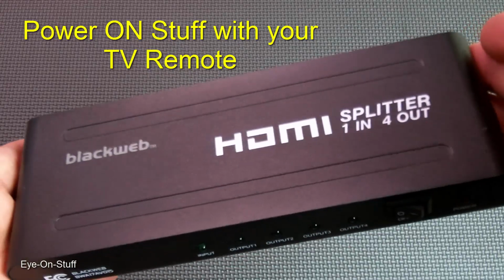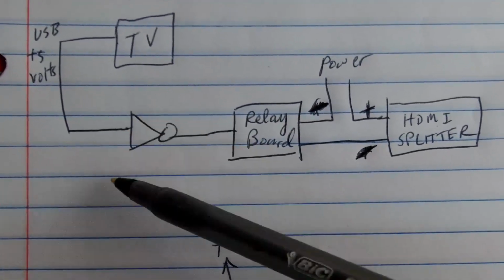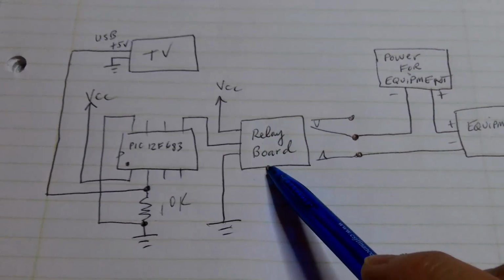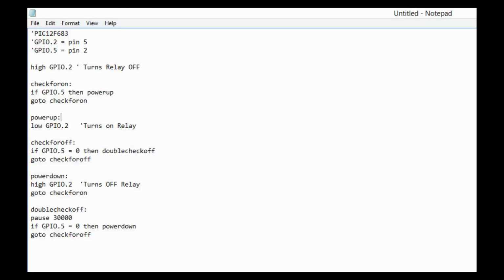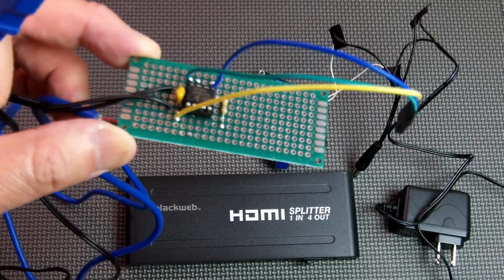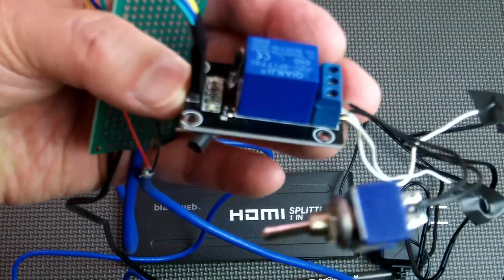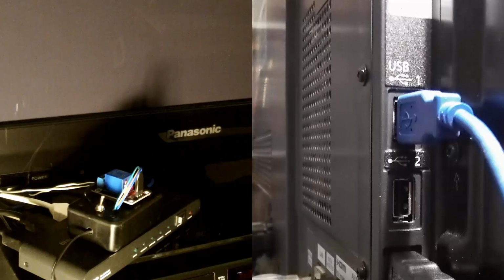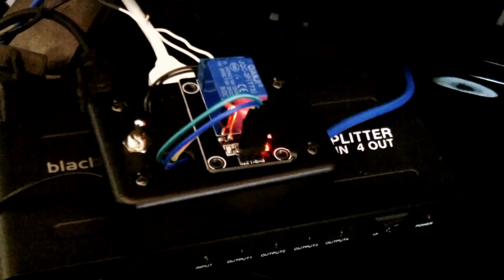Power Stuff ON with your TV REMOTE (Simple Circuit) : Eye-On-Stuff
***You are responsible for what you do to your equipment.  ***

Please consider donating to my channel so I can make more videos for you: